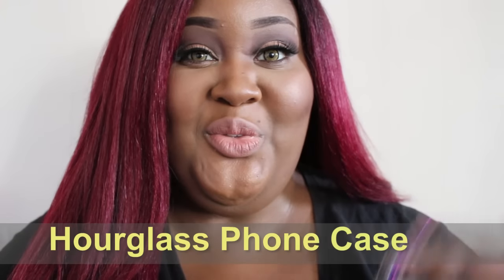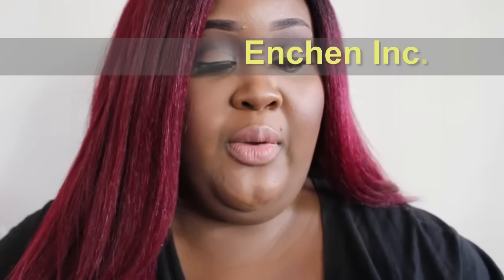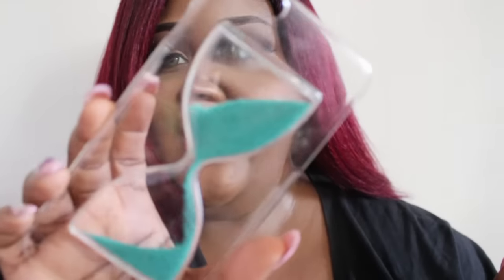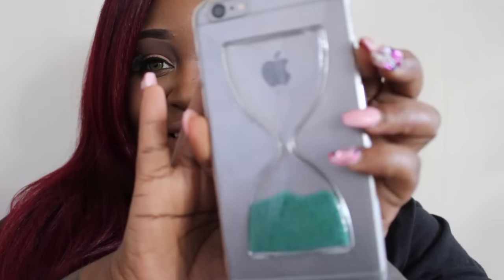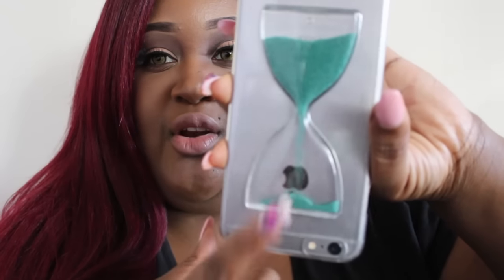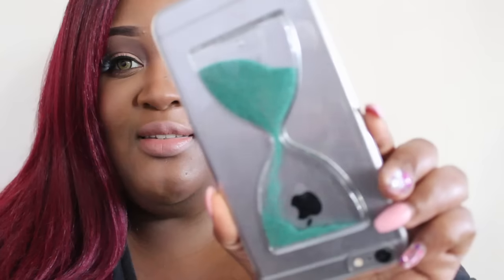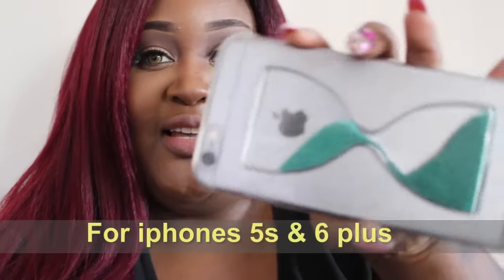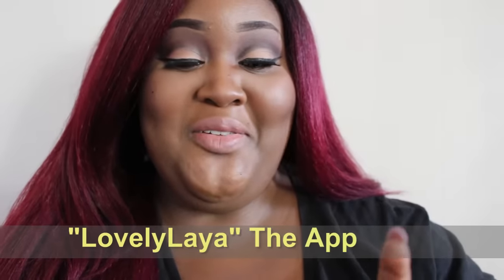ECHEN INC ** HOURGLASS PHONE CASE REVIEW**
(PLEASE EXCUSE MY TYPO ; ECHEN INC . IS WHAT IT SHOULD READ ). Wow this case is so pretty ! Please excuse the dirtiness of my phone , my baby has a field day throwing it around dropping milk on it .
(This one is to the one I have for my particular phone ).
Amazon link to all available :
Dealspank® 3D Liquid Sand Clock Hourglass Timer Transparent Hard Case Cover Shell for iPhone 6 4.7Inch(Red&White)+ A shinning hair bun sent randomly

✨✨✨✨✨✨✨✨✨✨✨✨ ✨✨✨✨✨✨✨✨✨✨✨This item was free in exchange for an honest review . All opinions are my own .

My App : iPhone/Android : LovelyLaya (the App)

Techs : Filmed with Canon Rebel T5I
Lighting : Neewer Mini Ringlight